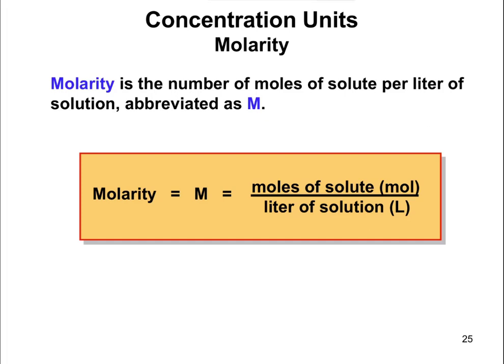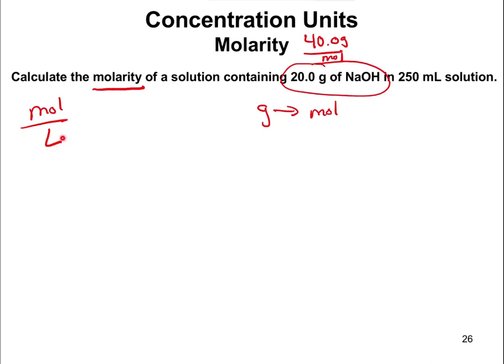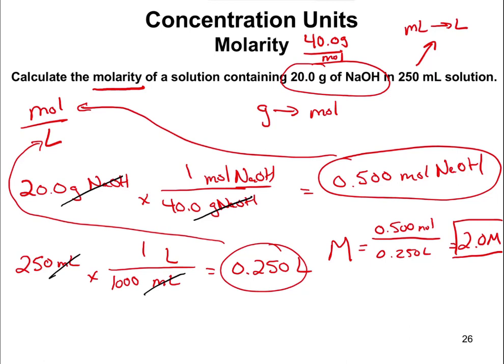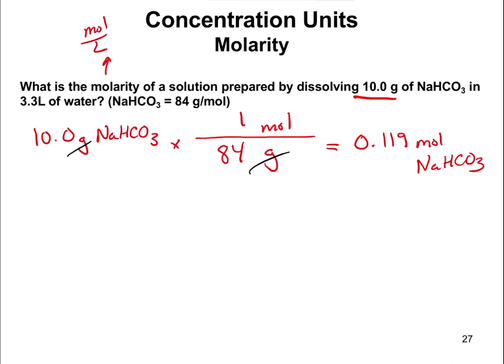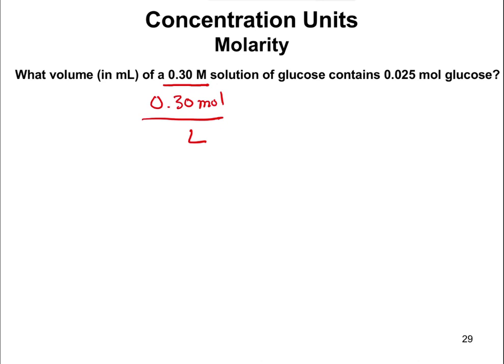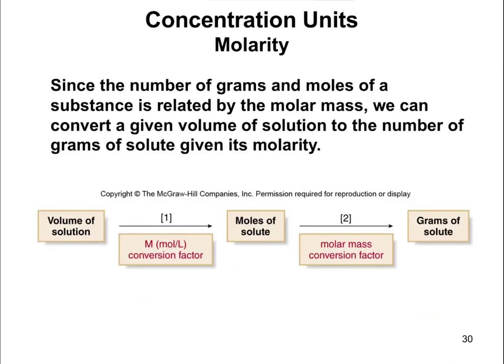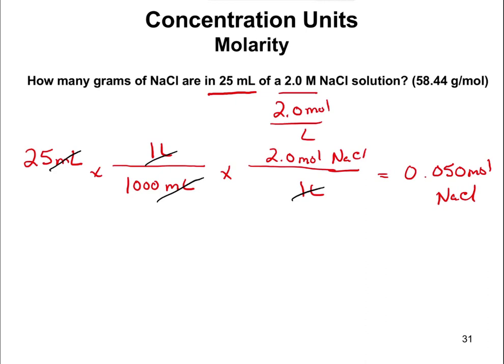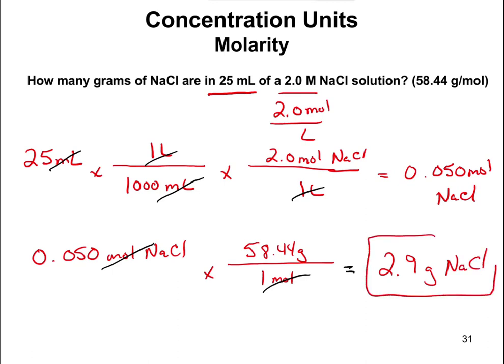Chapter 7.4 - Molarity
The most frequently used concentration unit by chemists is molarity, which is moles per liter.